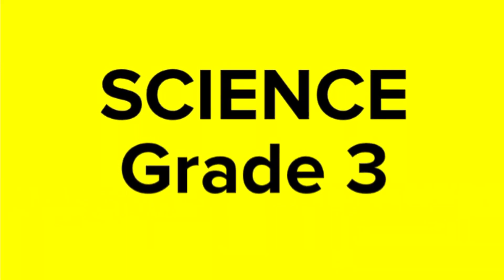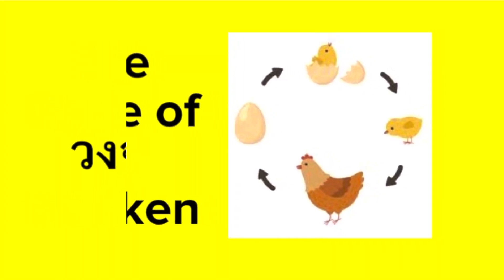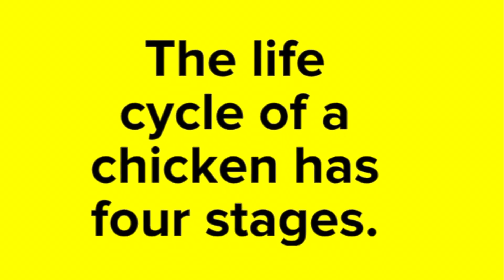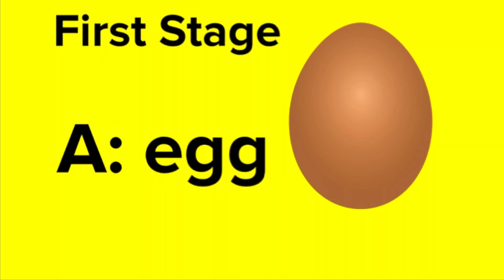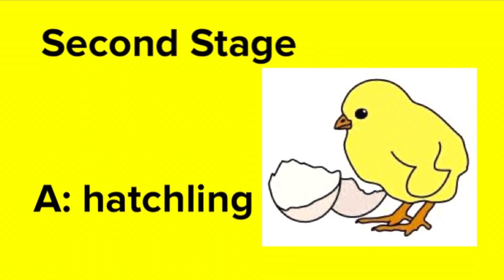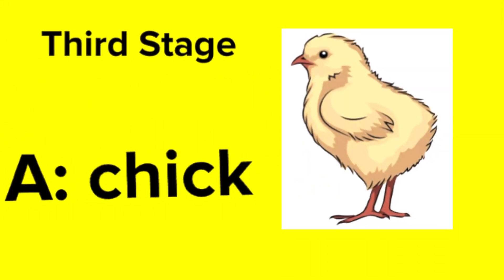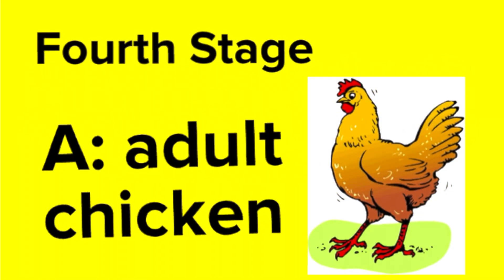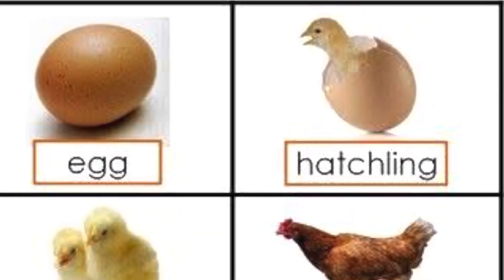LIFE CYCLE OF A CHICKEN | Science Grade 3 | Teacher Ron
Foreign Teacher: MR. RONALDO B. FERNANDO
Video No.: 1
Week: 1
Month: JULY, 2021
Subject: SCIENCE
Class: GRADE 3
Topic: LIFE CYCLE OF A CHICKEN
Structure:
Q: What is the (first stage / second stage / third stage / fourth stage) of the life cyclecof a chicken?
A: ________.
Vocabulary:
1. life cycle
2. chicken
3. egg
4. hatchling
5. chick
6. adult chicken
Activity:  LISTENING TO A VIDEO ANIMATION / ONLINE RECITATION
Materials: ANIMATED VIDEO / WORKSHEET